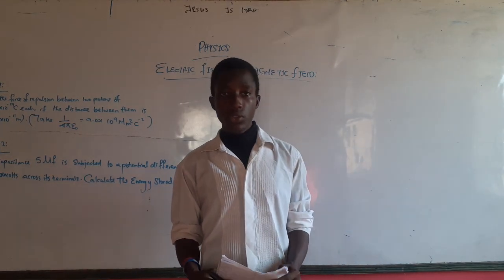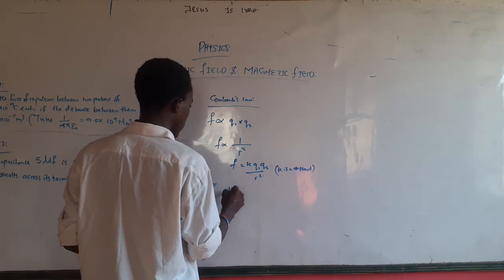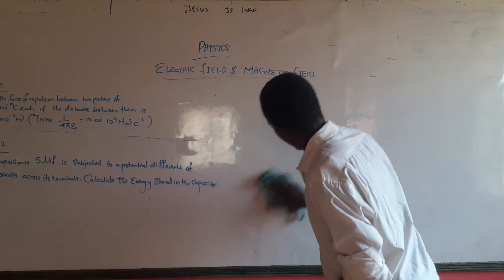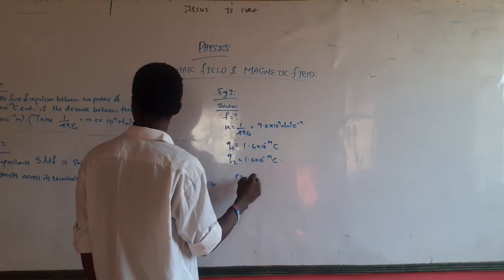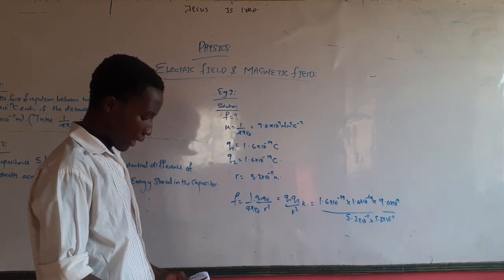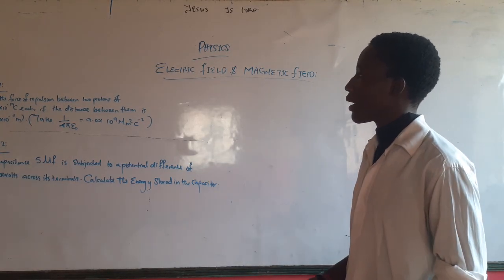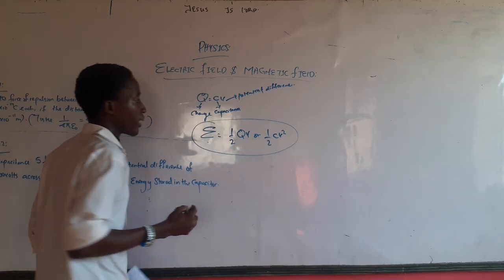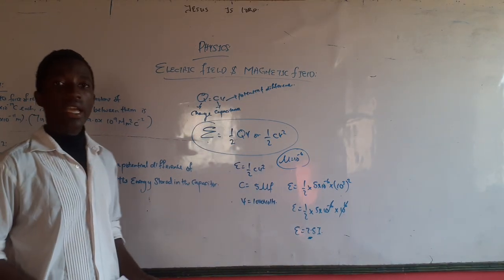Calculations in Physics (Electric fields part 2.).@physicsolution